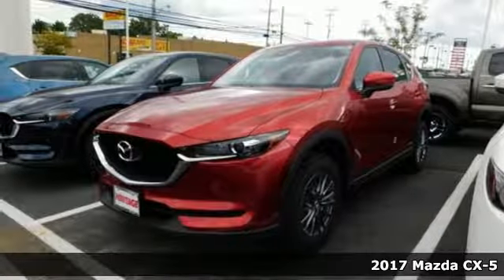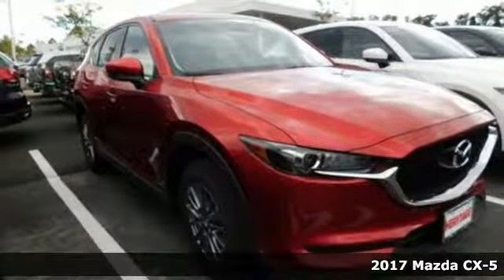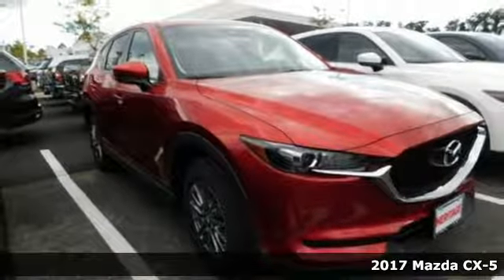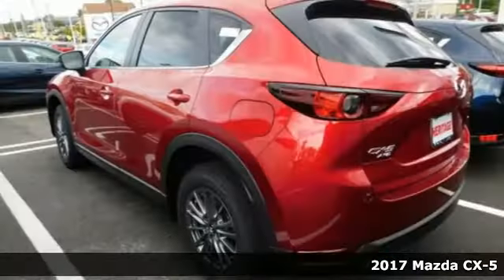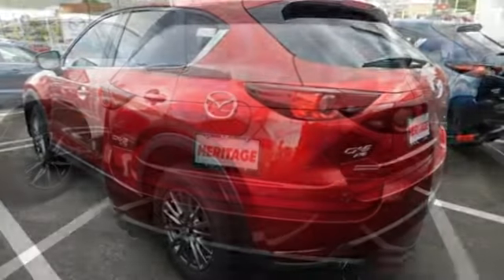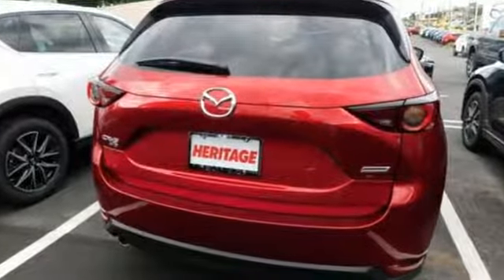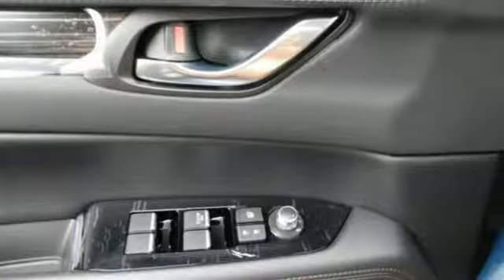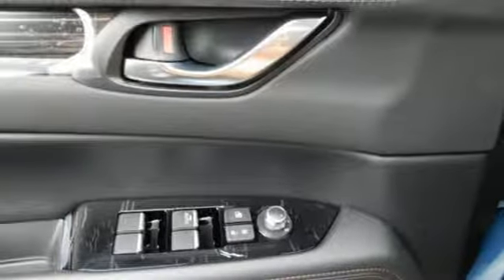New 2017 Mazda CX-5 Baltimore, MD 5M795042 - SOLD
Year: 2017
Make: Mazda
Model: CX-5
Trim: Touring
Engine: 2.5L 4-Cylinder
Transmission: 6-Speed Automatic
Color: Red
Interior: Silk Beige
Stock #: 5M795042
VIN: JM3KFBCL7H0195042
Join us at MileOne! Hurry and take advantage now! Be the talk of the town when you roll down the street in this handsome-looking 2017 Mazda CX-5. This Mazda CX-5 is nicely equipped. Go ahead...spoil yourself. *Your additional costs are sales tax, tag and title fees for the state in which the vehicle will be registered, any dealer-installed options (if applicable) and a $299 dealer processing fee. Prices are subject to change, and prior sales are excluded from these offers. While every reasonable effort is made to ensure the accuracy of this information, we are not responsible for any errors or omissions contained on these pages. Please verify any information in question with the dealer. *Your additional costs are sales tax, tag and title fees for the state in which the vehicle will be registered, freight, any dealer-installed options (if applicable) and a $299 dealer processing fee. Prices are subject to change, and prior sales are excluded from these offers. While every reasonable effort is made to ensure the accuracy of this information, we are not responsible for any errors or omissions contained on these pages. Please verify any information in question with the dealer. The offers and conditions on this vehicle are: $750 - Customer Cash - excl Select Markets - 17CX-5. Exp. 11/30/2017, $500 - Customer Cash - Baltimore. Exp. 11/30/2017

Address:
6616 Baltimore National Pike